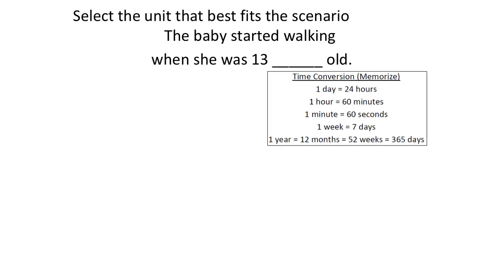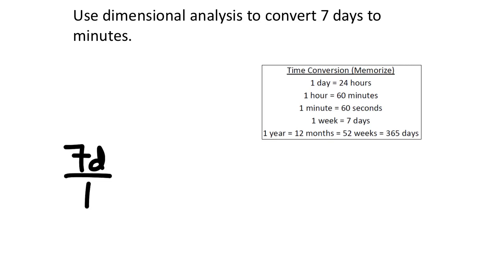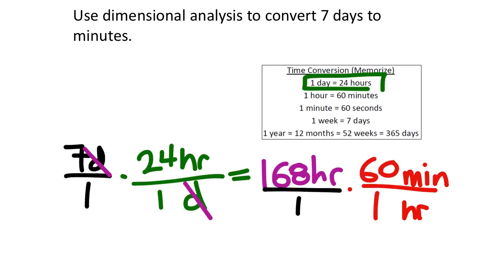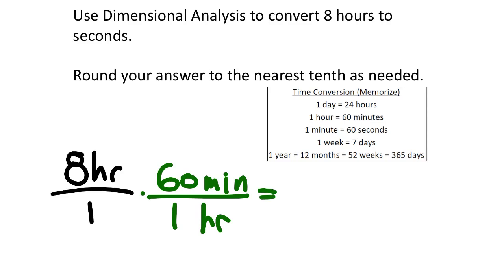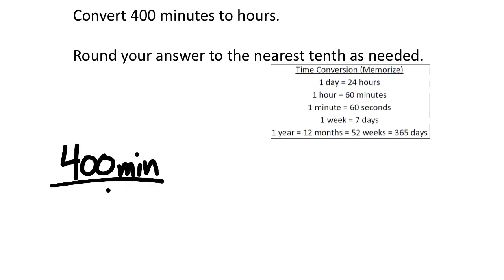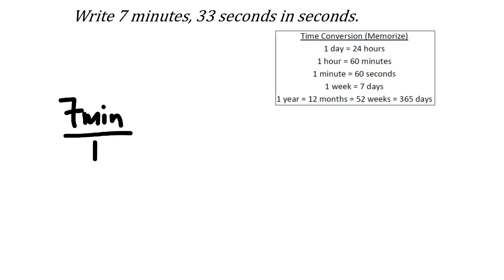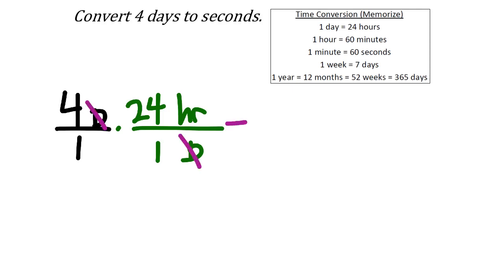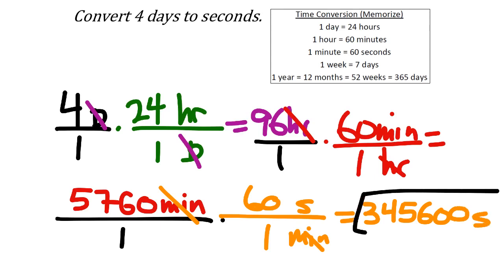Time Conversions (MATH 950 Unit 6 Lesson 3)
How to convert between units of time.